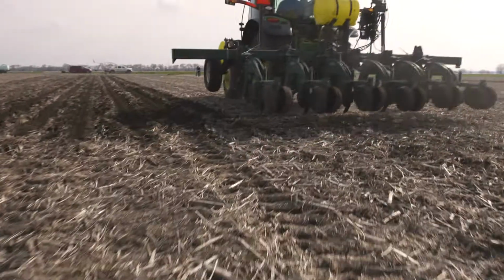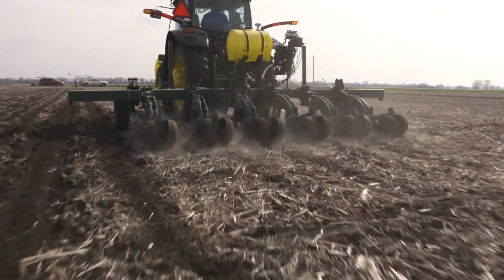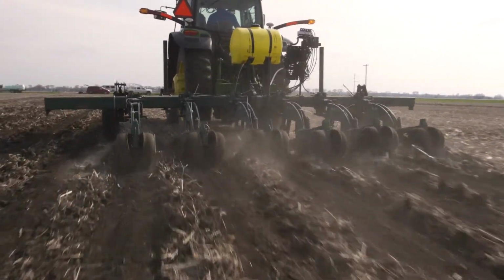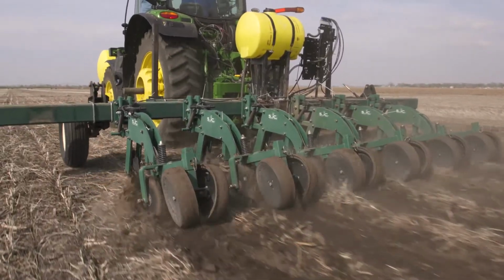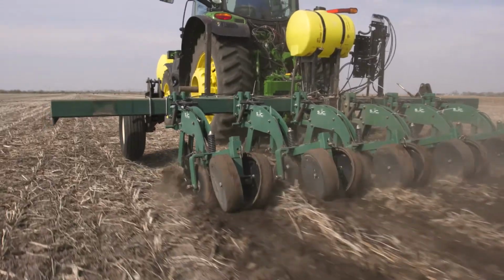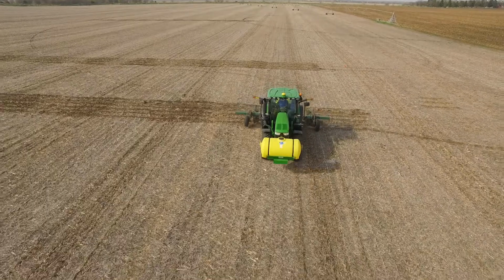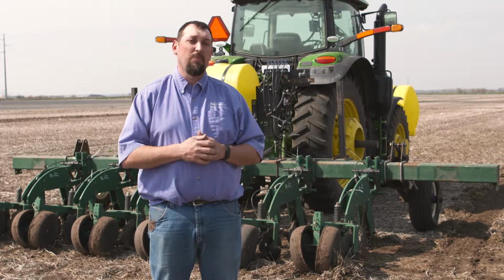Colorblind RTK Options - Precision Focus